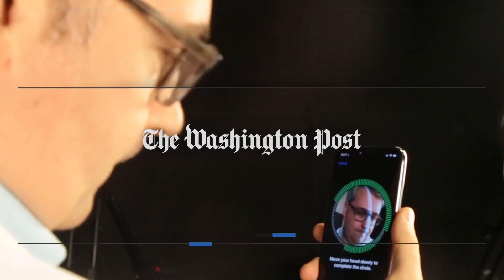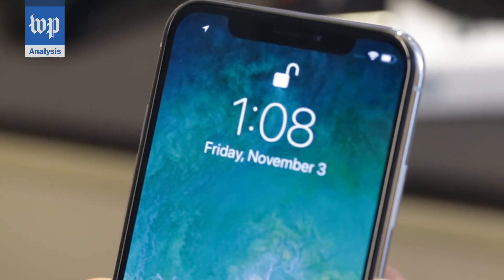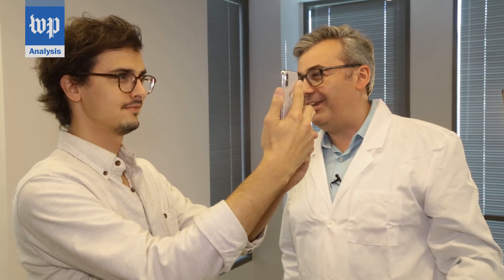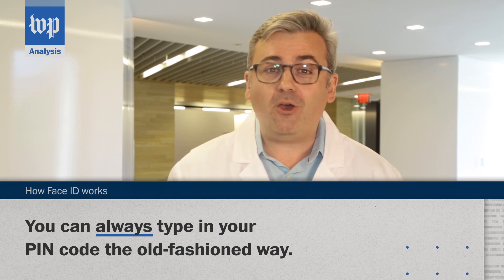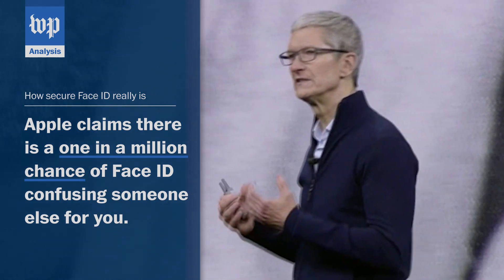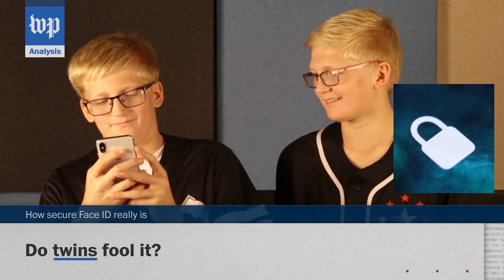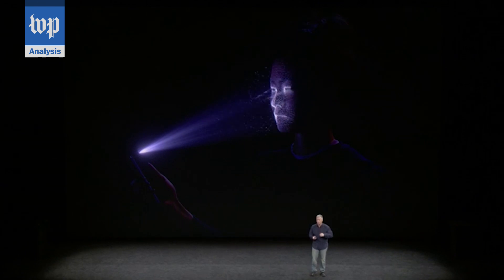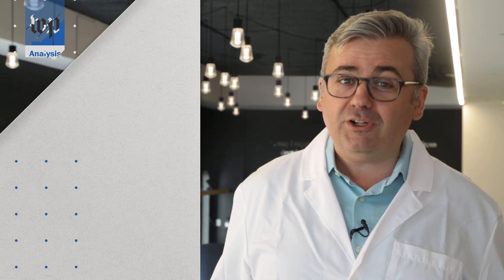How well does the iPhone X Face ID work? And is it secure? We tested it.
Apple's iPhone X can be unlocked using facial recognition, also known as Face ID. The Post's Geoffrey A. Fowler puts it through several tests.